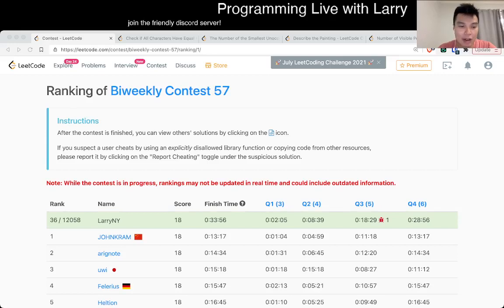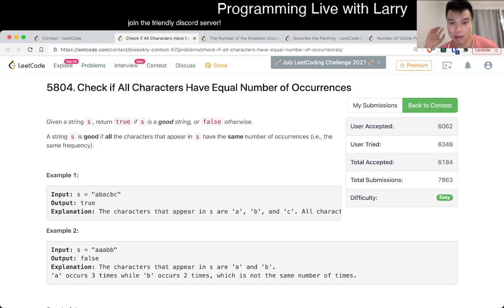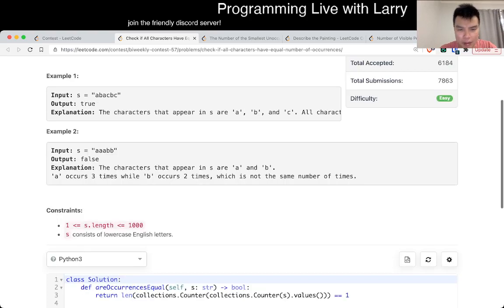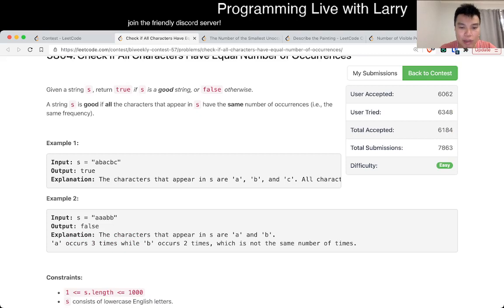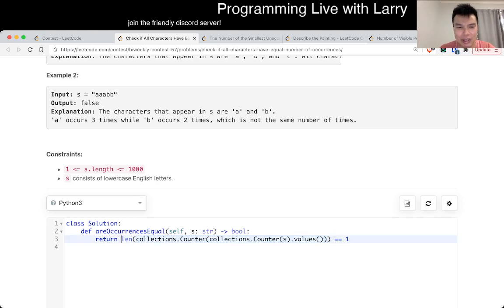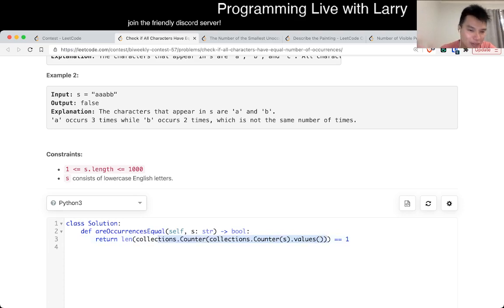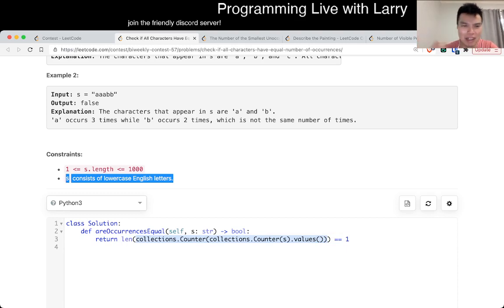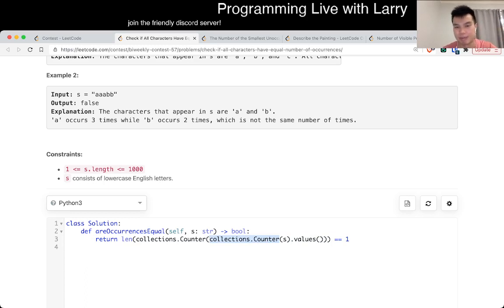1941. Check if All Characters Have Equal Number of Occurrences (Leetcode Easy)